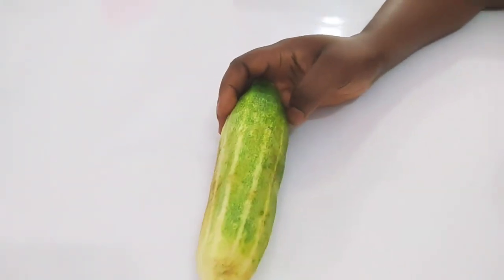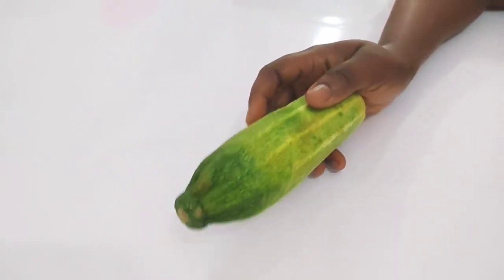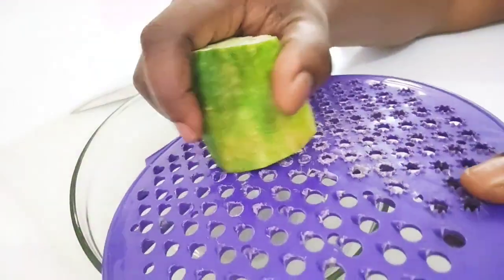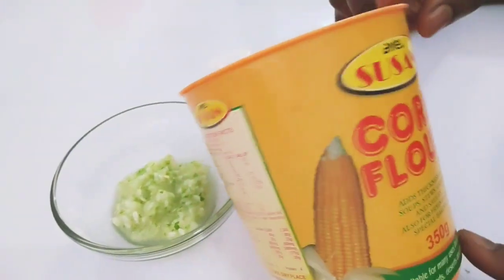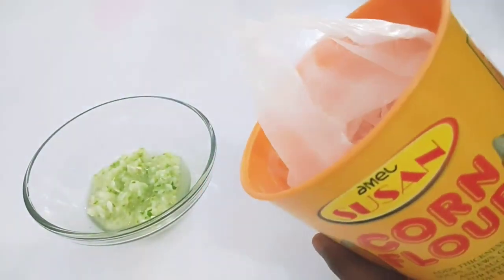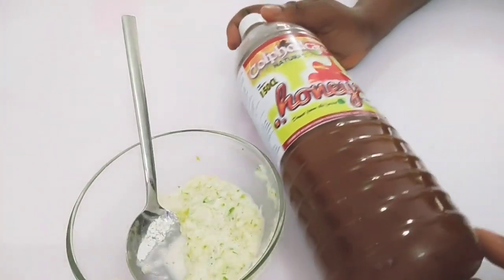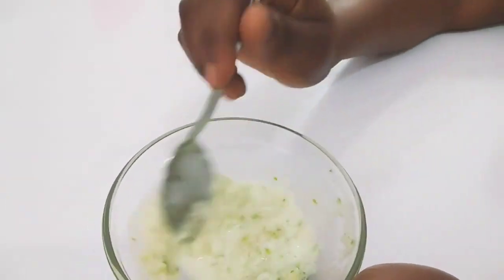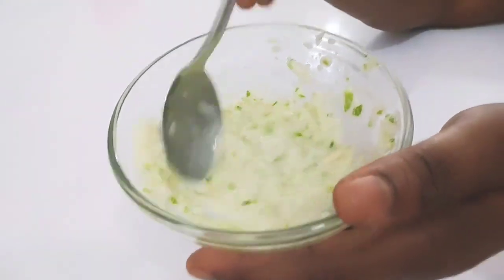Corn Starch and Cucumber mix will make you a 16 years old no matter your age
Welcome back to the Pamax NaturalTips channel.

Today you'll know how to look younger naturally. This homemade anti-aging face mask from just corn starch, cucumber and honey will make you a 16 years old no matter your age. If you don't know how to get rid of excessive dryness, wrinkles and fine lines, how to freshen up, tighten loose skin and remove puffiness, this mask will be very useful. Simple and easy face mask that you can make at home from available products will erase signs of aging. So you should definitely try it!